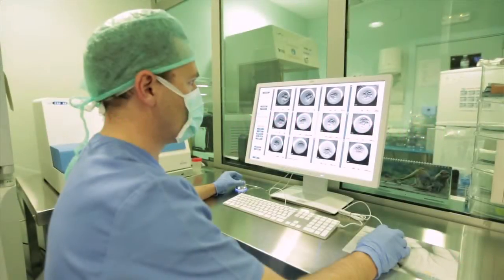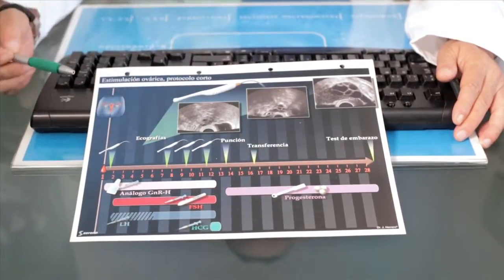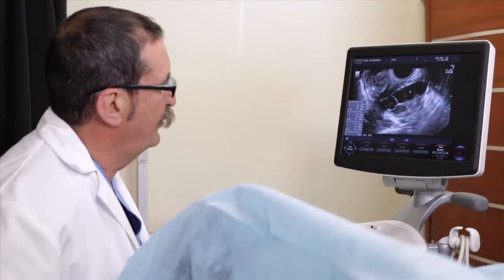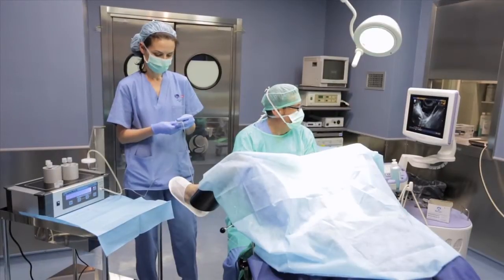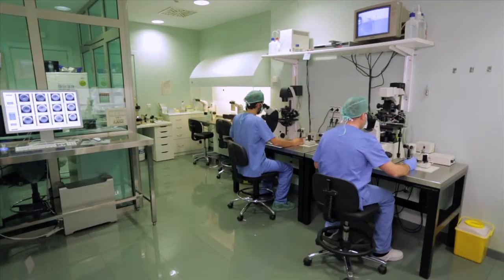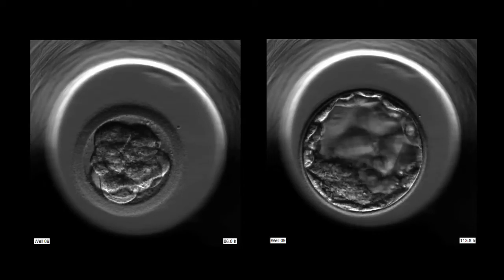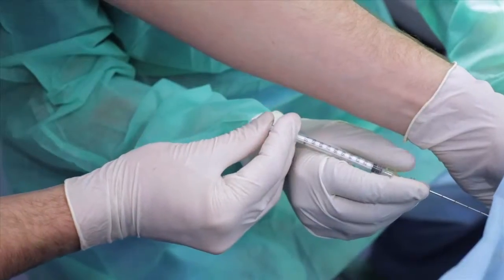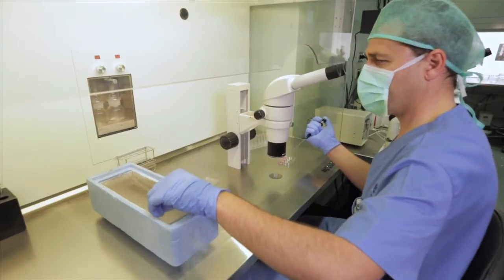IVF - IN VITRO FERTILIZATION.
In Vitro Fertilization (IVF) is a laboratory procedure that involves retrieving eggs from a woman’s ovaries and joining them together with sperm for the creation of embryos. Once the eggs have been fertilized, a limited number of embryos will be transferred to the woman’s uterus. Do you want to know more?. Watch this video.